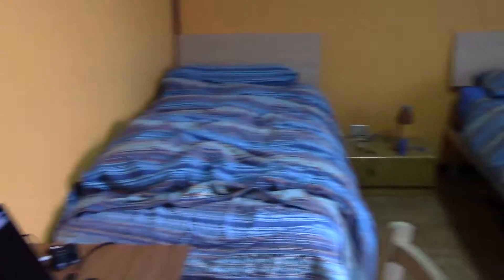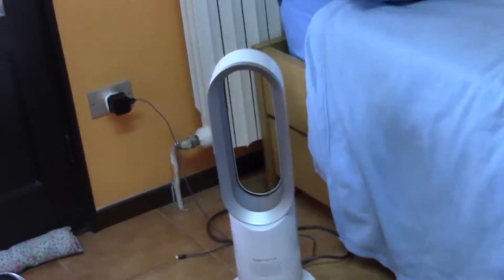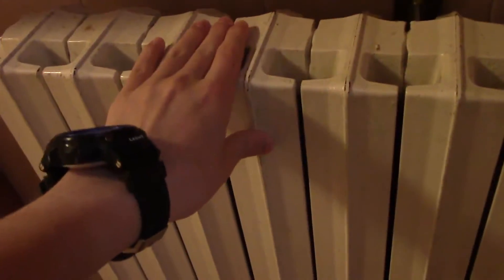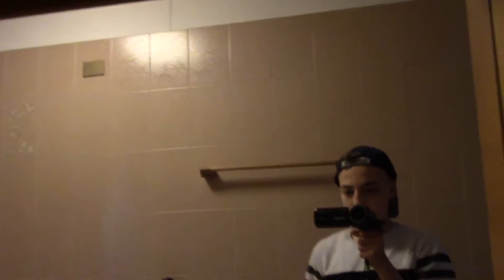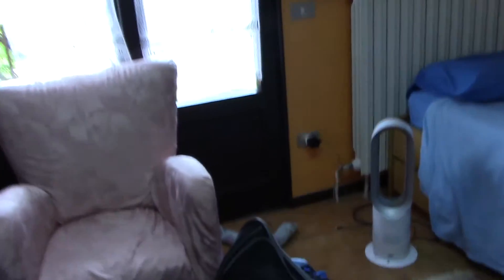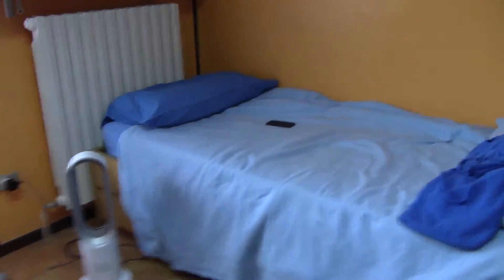Where Am I Staying In Italy? | Room Tour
For Questions or you want a product to be Reviewed on my Channel

All Videos are Made by ➡️ BenObi2000 Productions ⬅️
Editing Software Used ➡️ Final Cut Pro X ⬅️